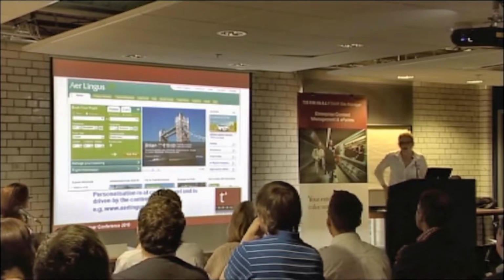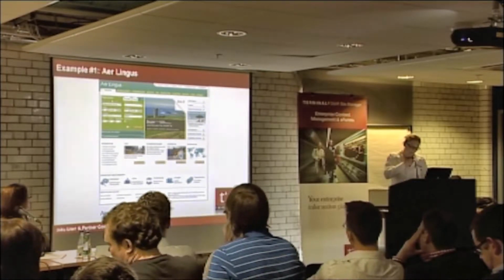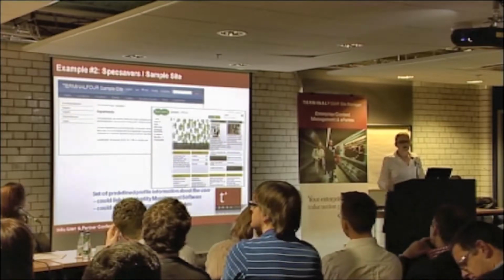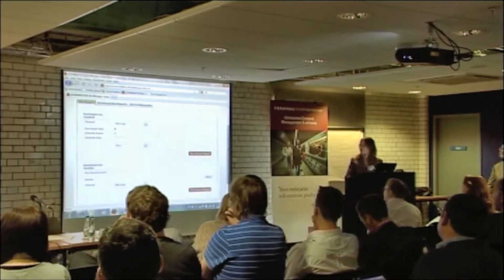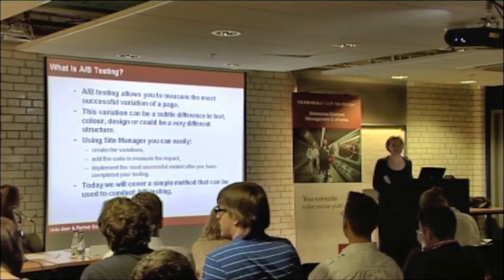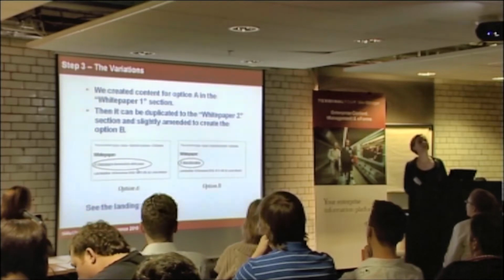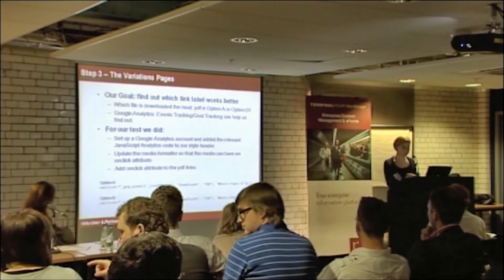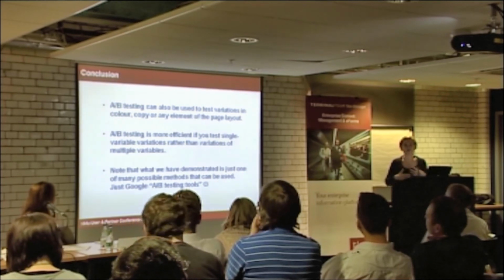TERMINALFOUR t44u 2010 - 13 - Personalisation and Web Engagement Management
A detailed presentation on web content management personalization through case studies for AerLingus and Specsavers. We focus on the various options including user interface customization, geographic and behavioral personalization. We discuss the technical background behind different web experience management approaches as well as implementation best practice.